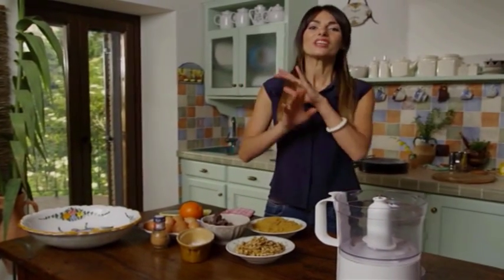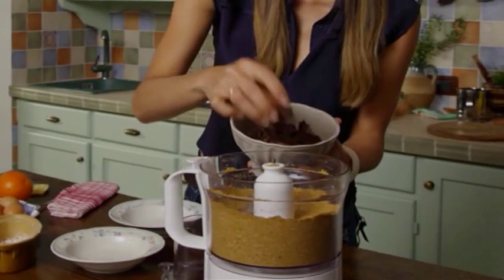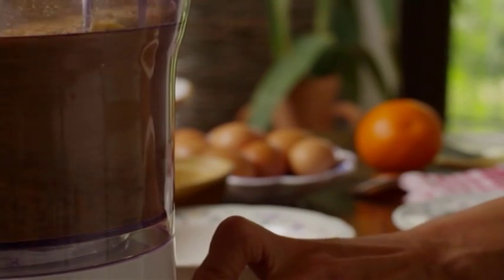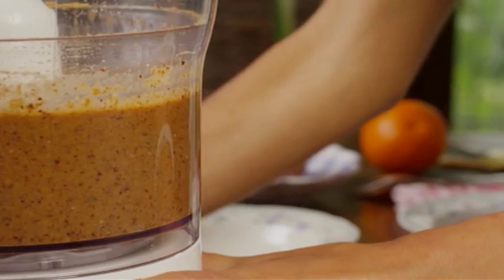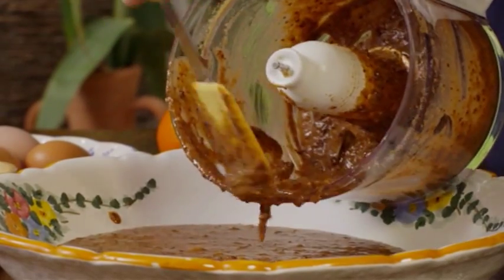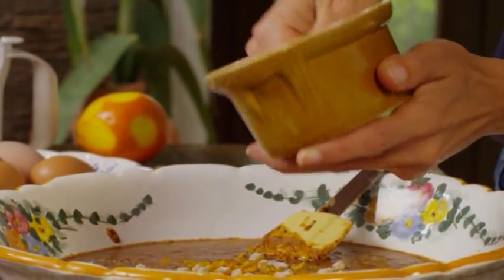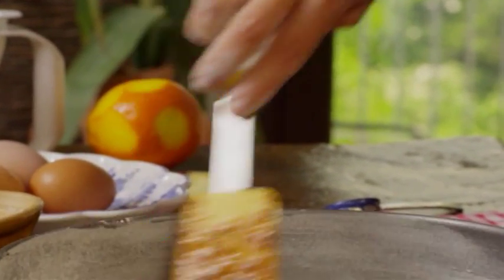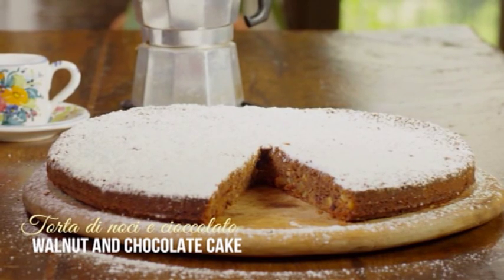Bite Size: Made In Italy - Walnut & Chocolate Cake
Silvia Colloca whips up an easy and delicious Walnut and Chocolate Cake!